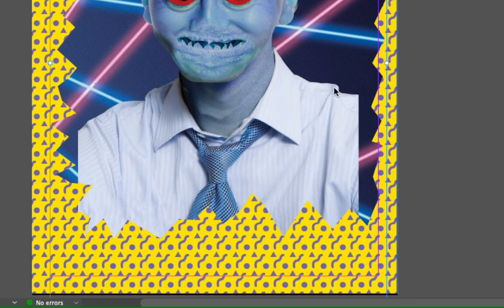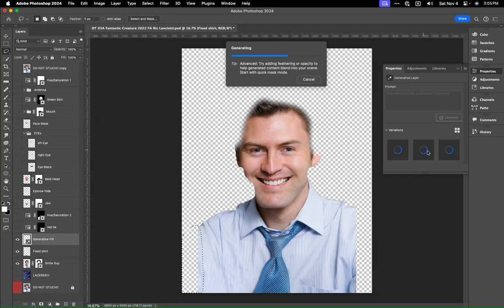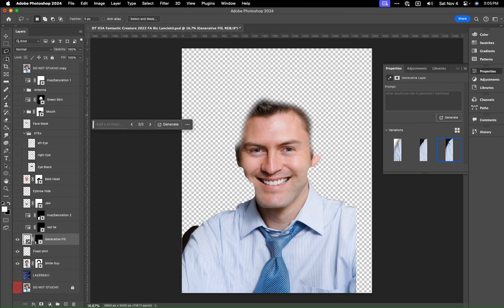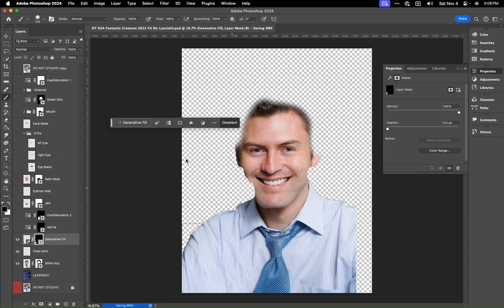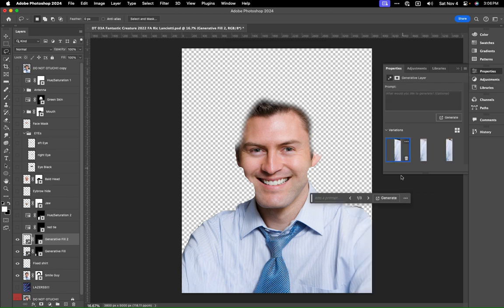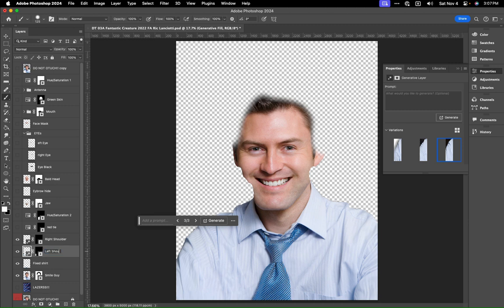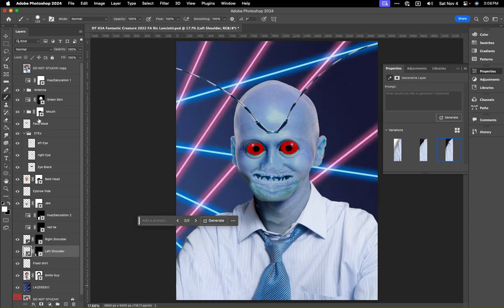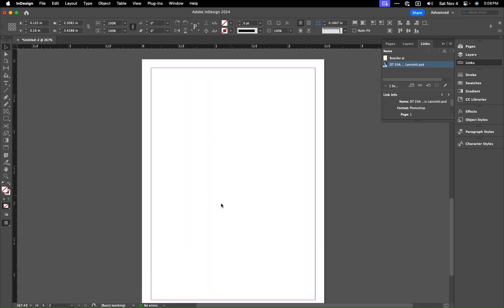Using generative fill to expand your character - 08 Trading card project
This video was made for my Digital Tools class at PNCA. It teaches you how to make a trading card using Adobe InDesign, Illustrator, and Photoshop. This video covers using generative fill to expand your character.